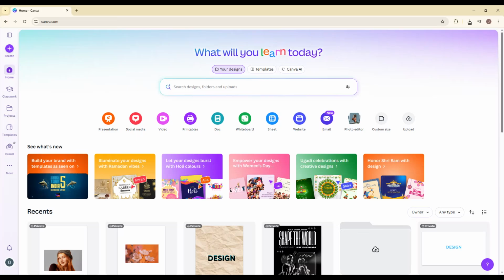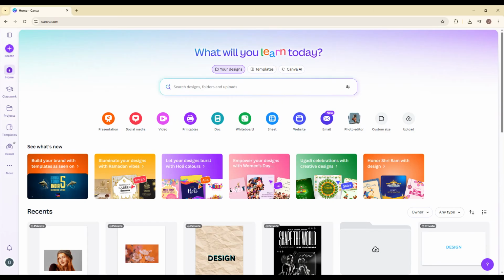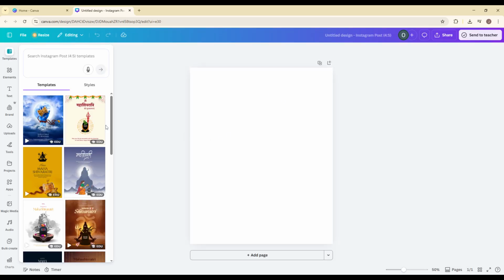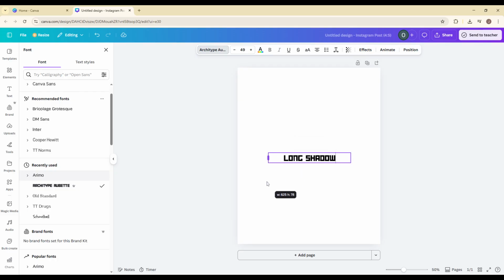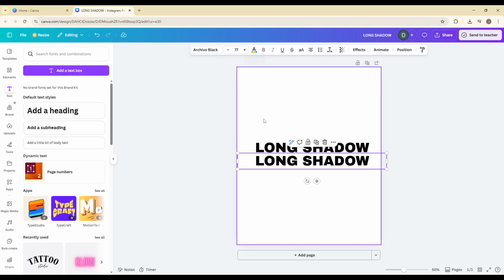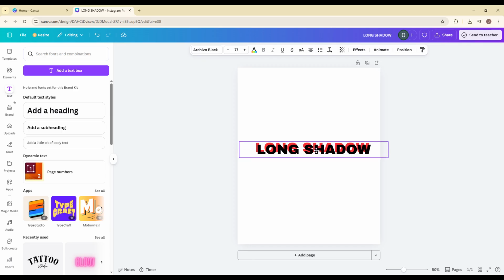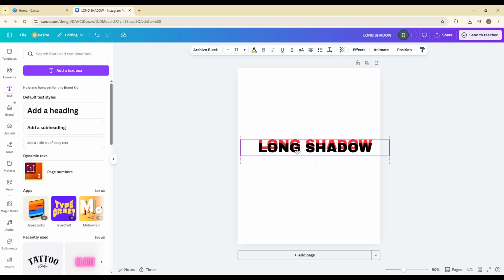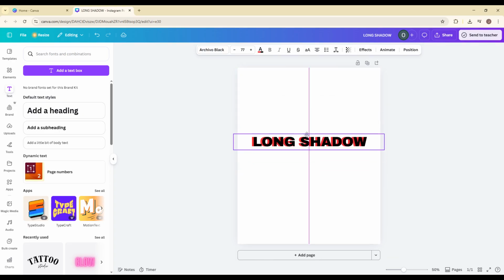How To Create Long Shadow Text In Canva (2026 Easy Guide)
Learn how to create long shadow text in Canva using the simple duplicate and offset method. This step-by-step tutorial shows you how to make bold, modern text effects for thumbnails, posts, and designs.

Timestamps:
0:00 Introduction
0:34 Add And Format Your Text
1:10 Duplicate The Text Layer
1:32 Change Shadow Color
1:55 Offset The Shadow
2:28 Extend To Create Long Shadow
2:52 Final Adjustments And Grouping
3:05 Outro